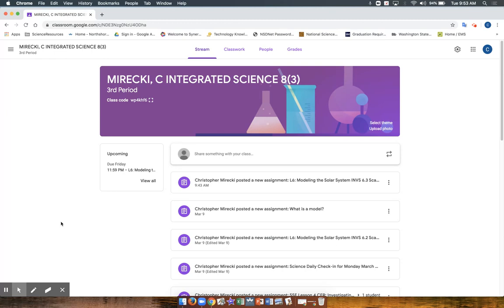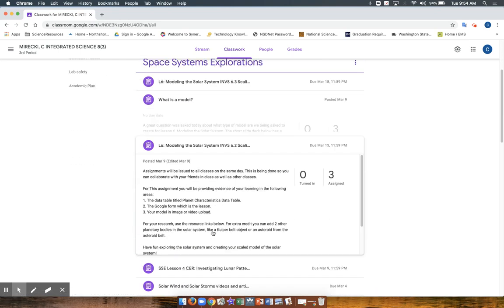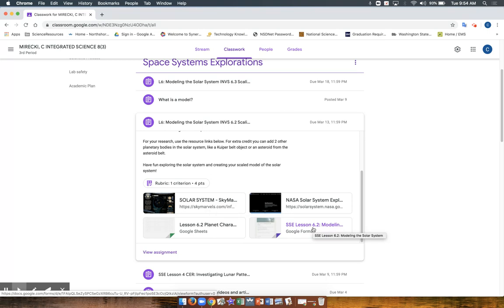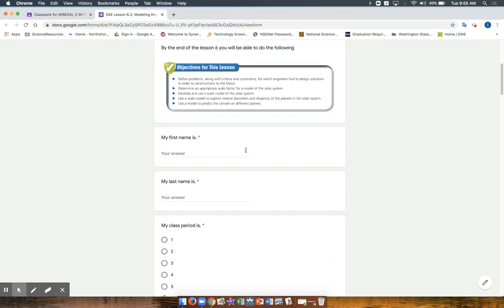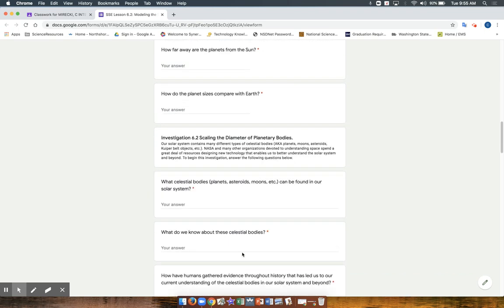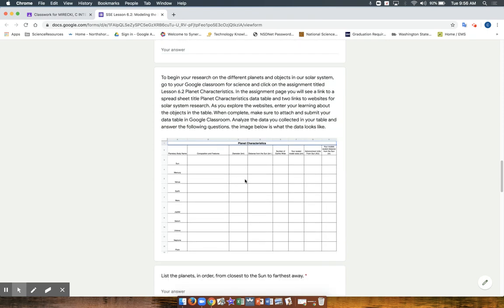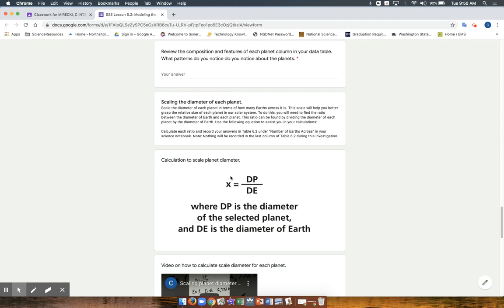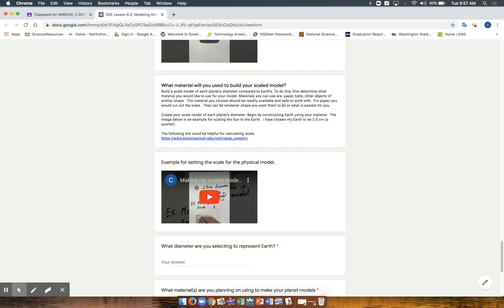Lesson 6 Overview Part 1